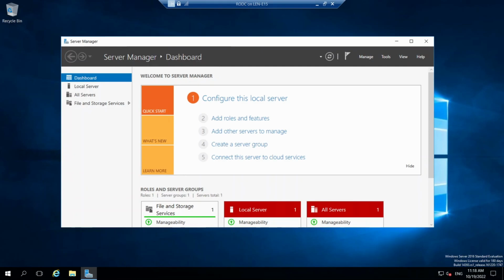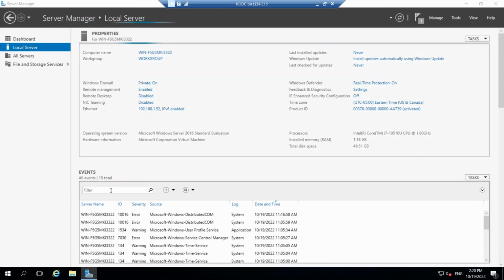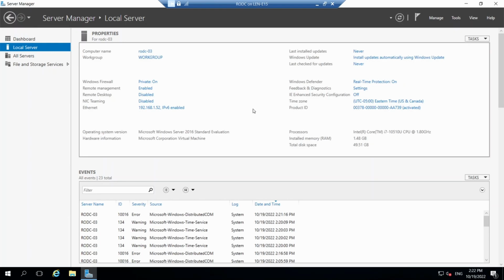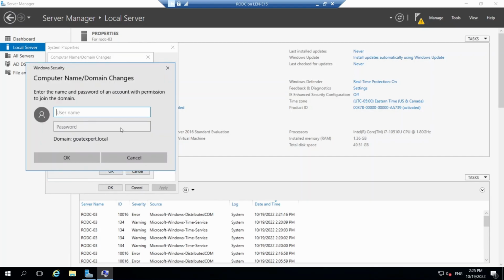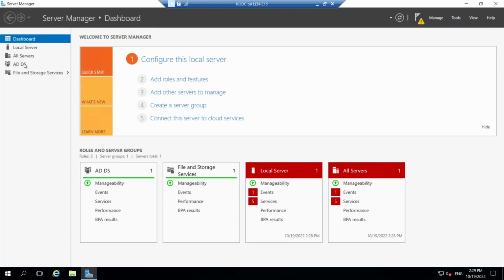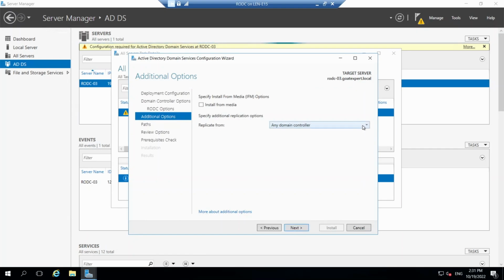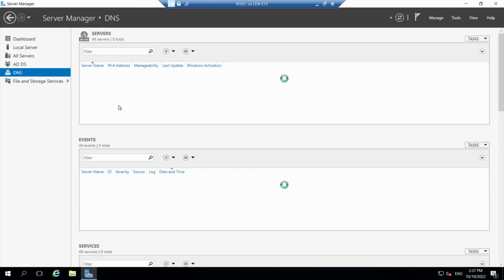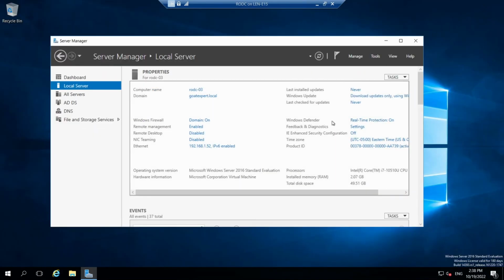How to add a Read-Only Domain Controller to Active Directory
A read-only controller is used in places where a controller is needed but security of it cannot be guaranteed. Therefore, a read-only domain controller does not perform outbound replication and it is only meant for inbound replications from either  primary or a backup domain controllers.